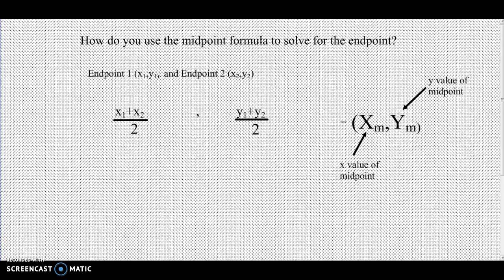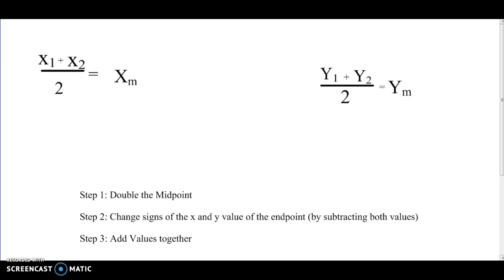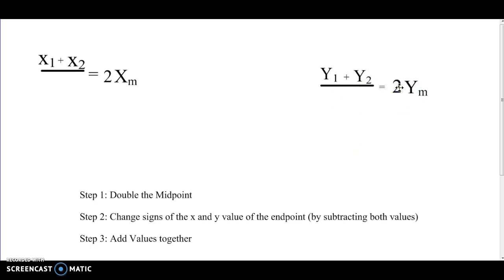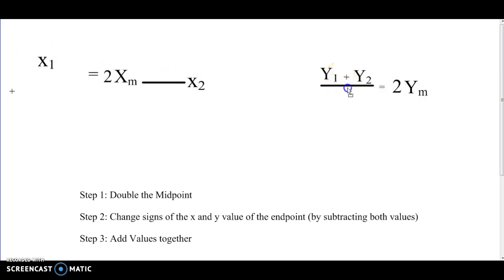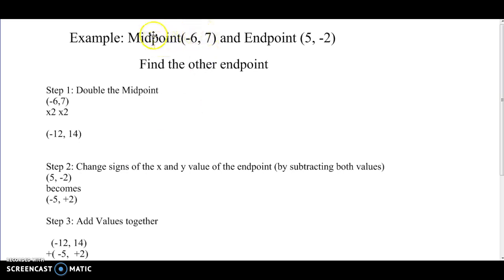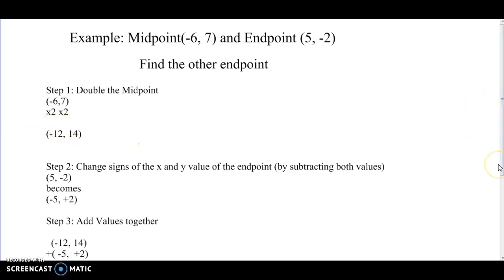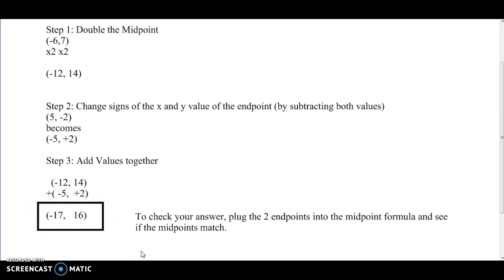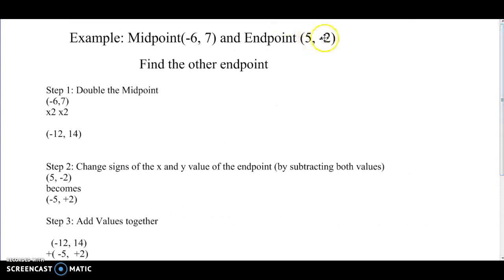Solving for a missing endpoint given a midpoint and endpt